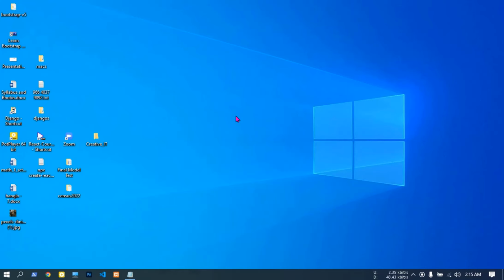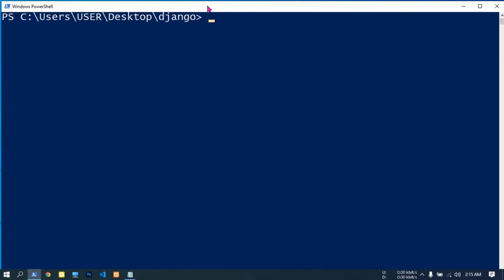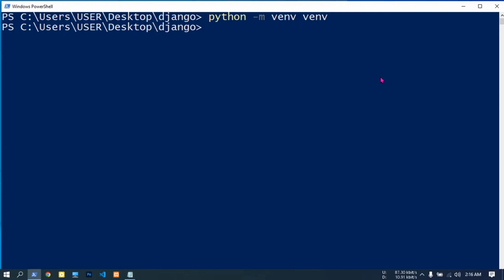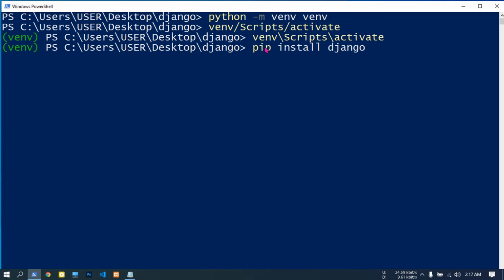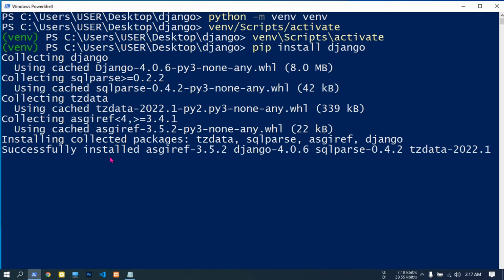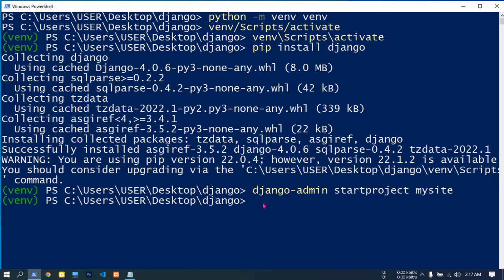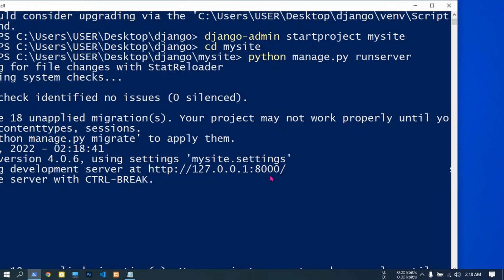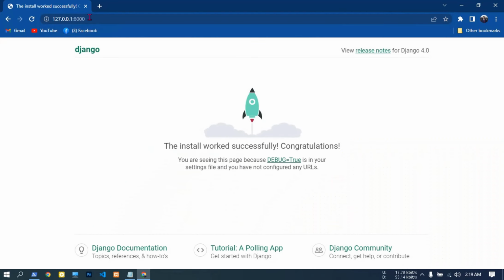Django-admin is not recognized as an internal or external error/Django installation problem .fix it.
Codes:  python -m venv venv

venv/Scripts/activate

venv\Scripts\activate

django-admin startproject mysite

this video will help you for installing django on your operating system .
In this video i have showed you step by step method for solving this problem